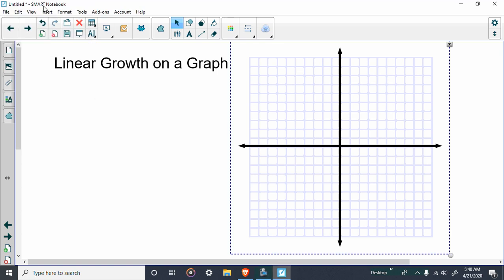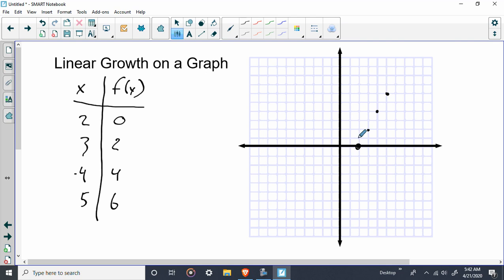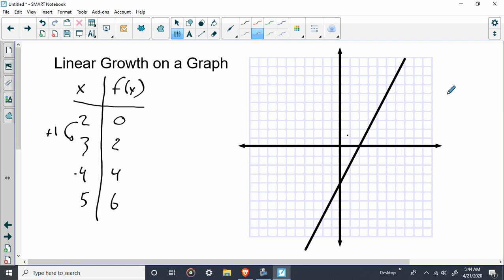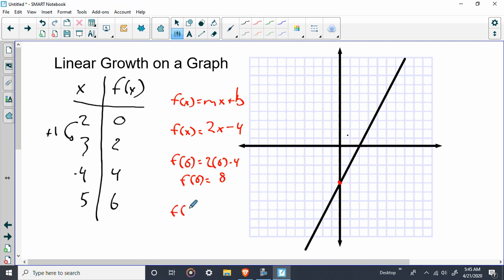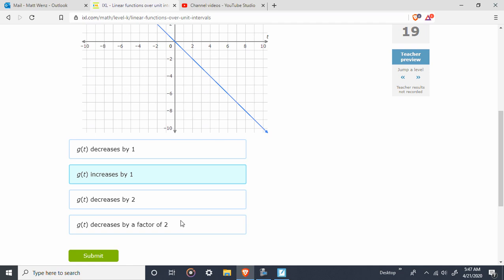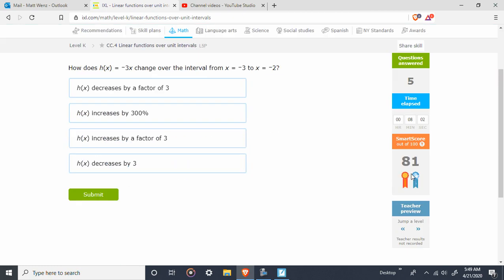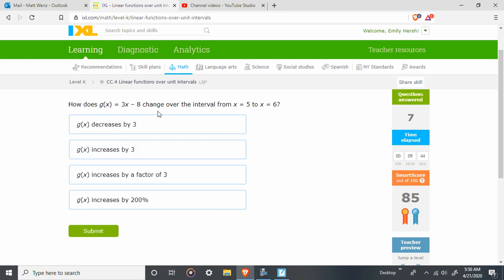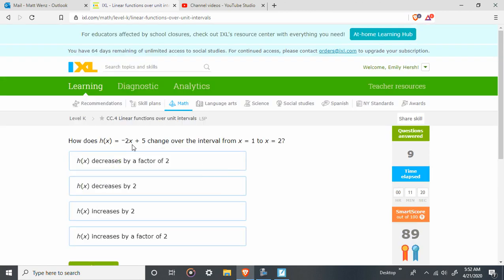Determining Rate of Change over Interval of 1